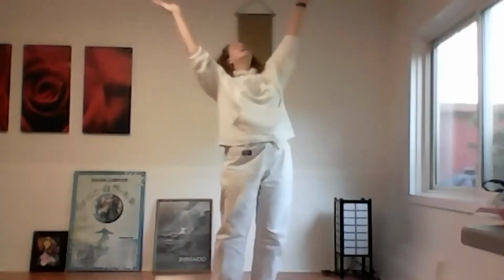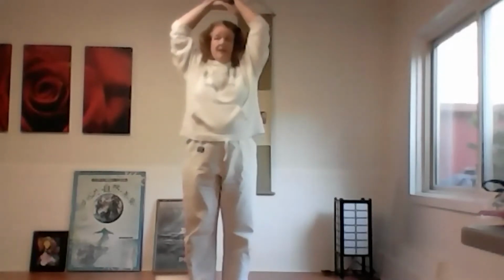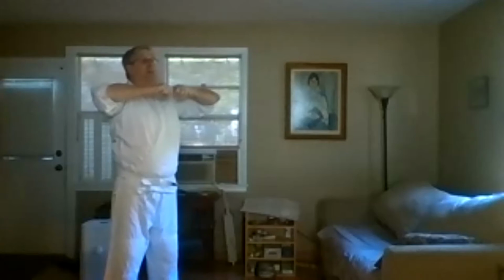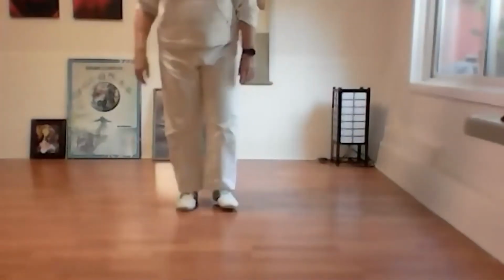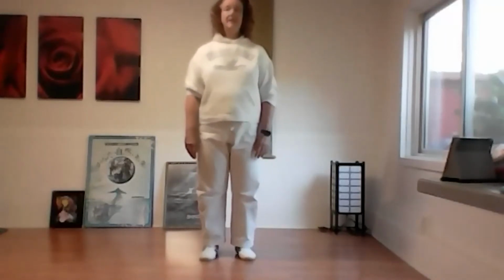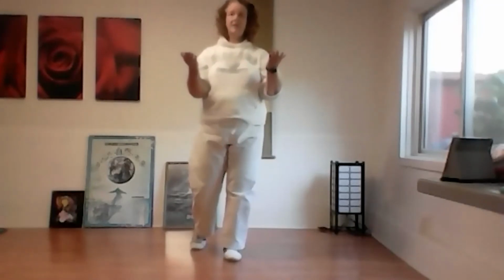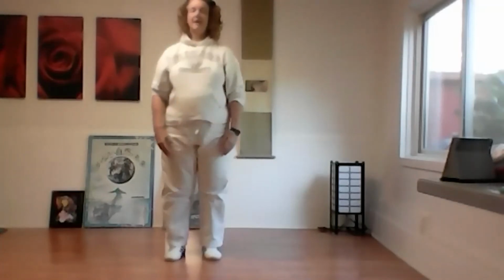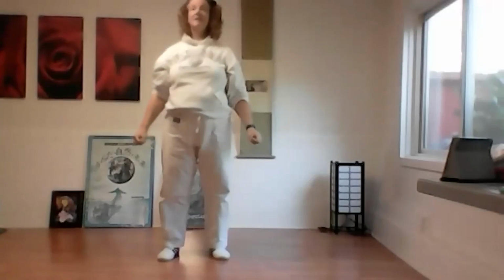Sunday -2021-07-18 Taimyo D6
Sunday Keiko